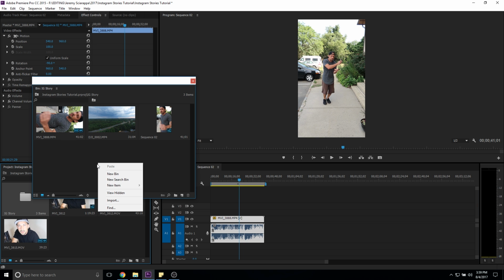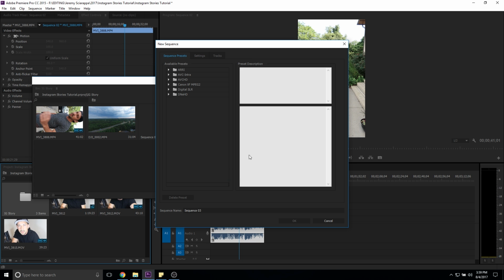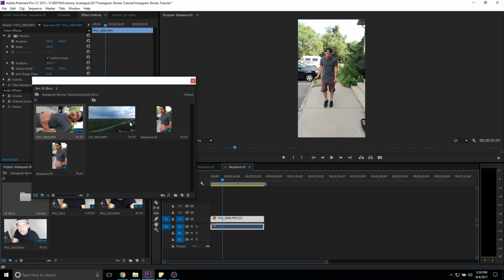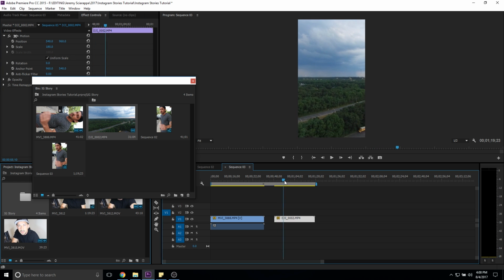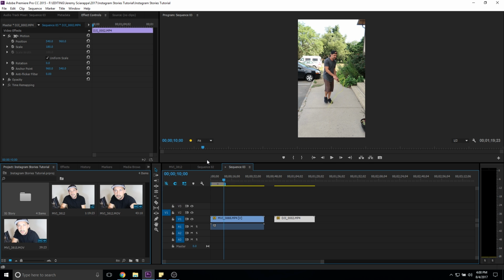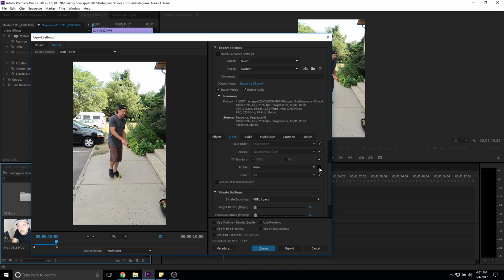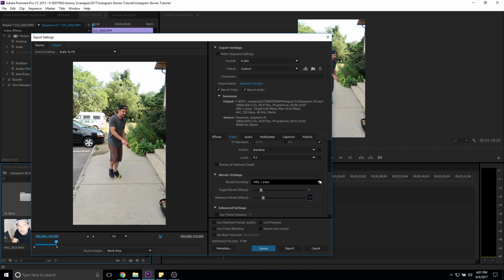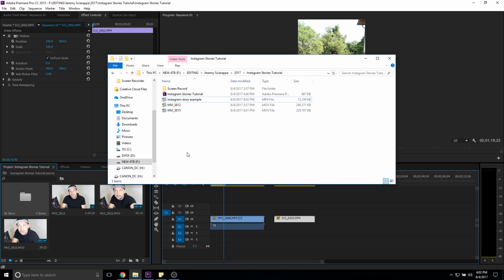Edit videos for Instagram Stories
Today I'm showing you how to edit videos for Instagram Stories.

My YouTube Gear